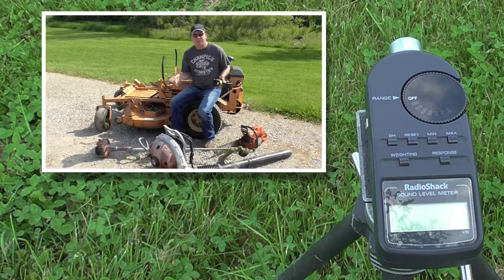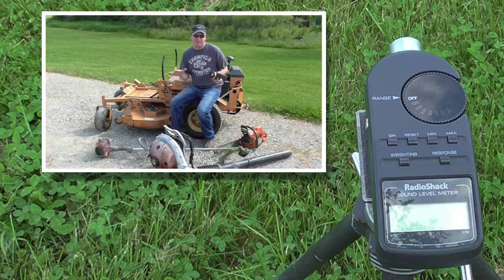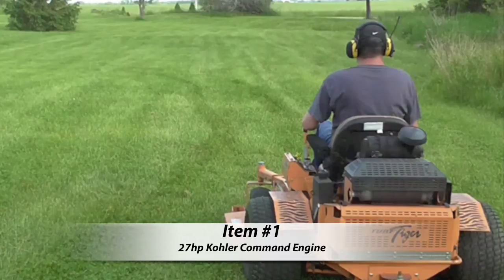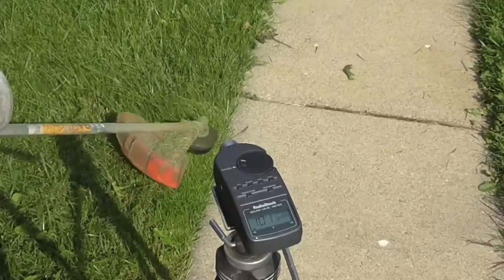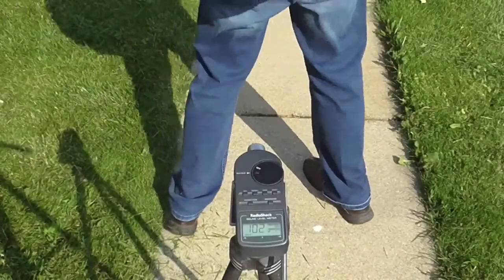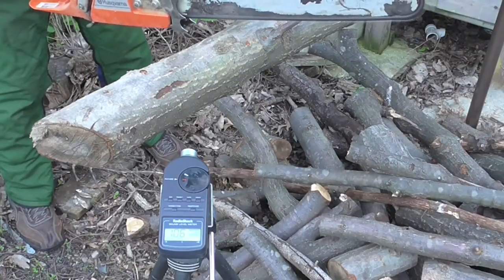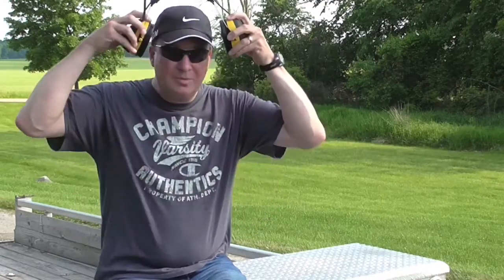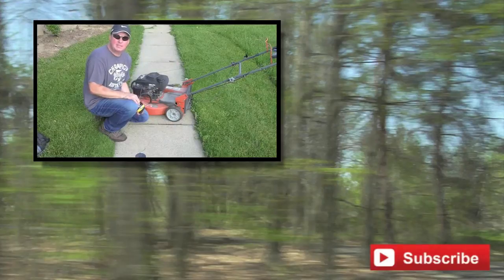Exactly How Loud is Lawn & Outdoor Equipment?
Do you wear hearing protection when using power lawn & garden tools?  Check out this video demonstration where I measure the loudness of a zero turn mower, a line trimmer, a backpack blower, and a chainsaw.  Take a guess at which one is the loudest and find out the winner of the loudness contest.